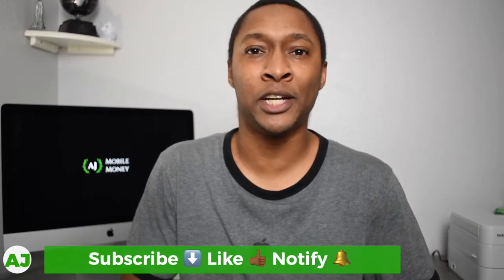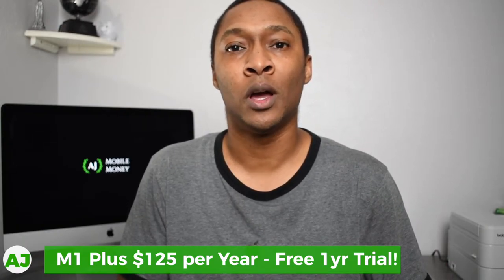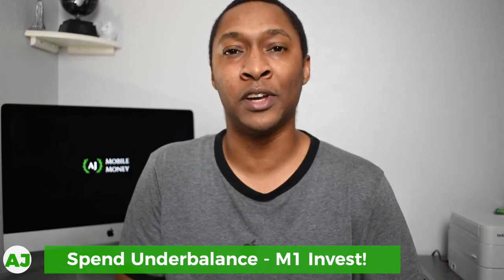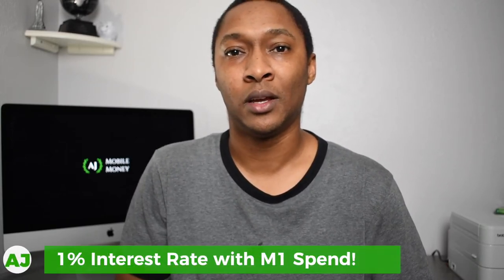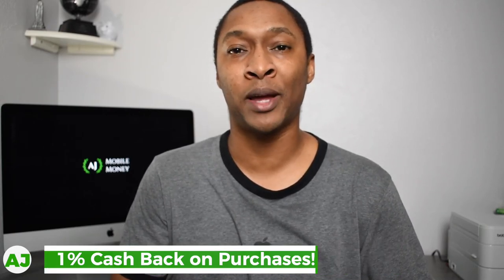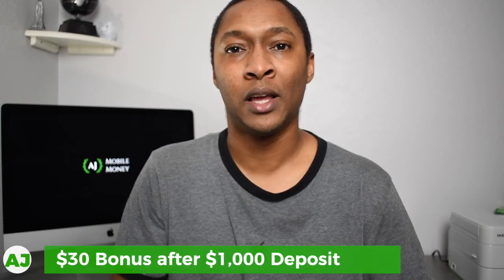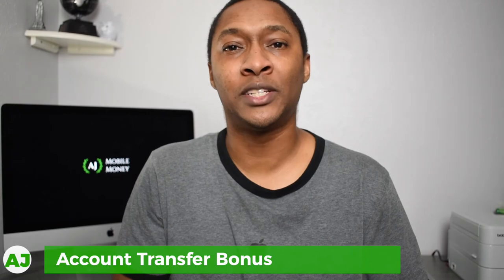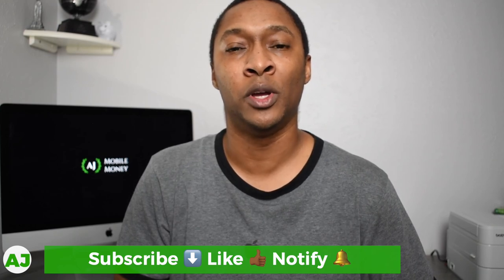M1 Plus Review - M1 Finance Automation with Spend Checking Account, Invest, and Borrow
Start off your New Year, Month, Day, pretty much any time, off right by creating good habits. One way to do so is through Automation. If you're looking to Automate your Investing, checkout my Review of M1 Plus!

Even if you don't sign up for M1 Plus, if you are a new user and deposit at least $1,000, get a $30 signup bonus when using my referral!

Investment Account Referrals:
     SoFi Invest receive $100 Bonus after $1000 Deposit (Brokerage Account):
     Firstrade: receive 1 Free Share of Stock!

Non-Financial Referrals:
     Mobile Phone Service: